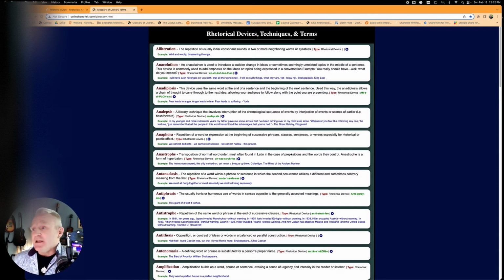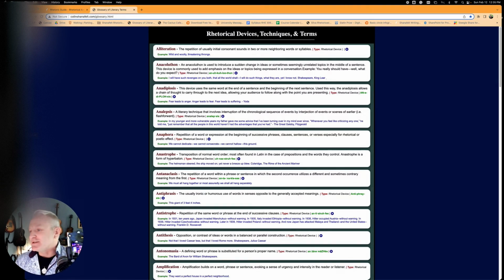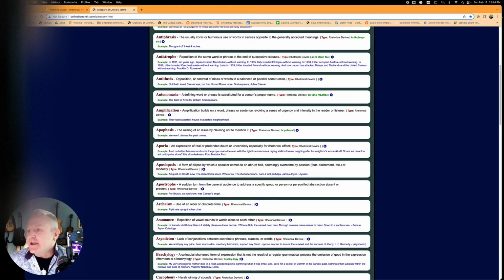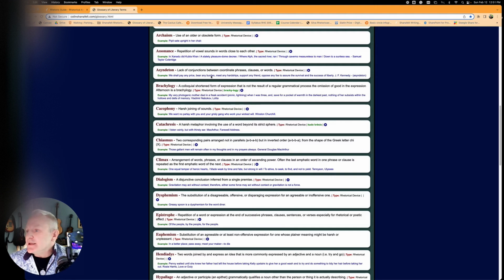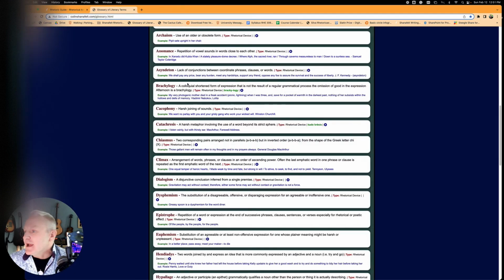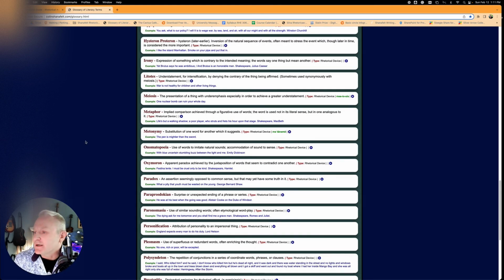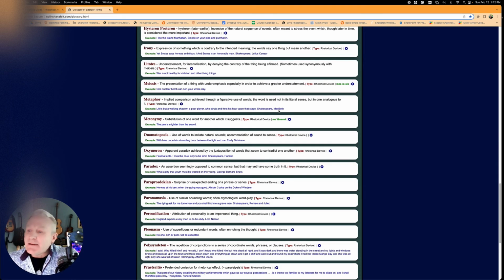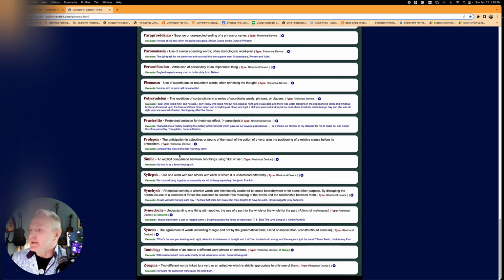Rhetorical Devices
Lecture by Colin Shanafelt, Professor of English, (Austin, Texas)